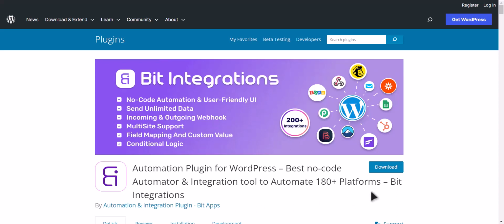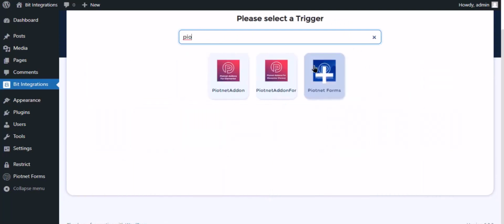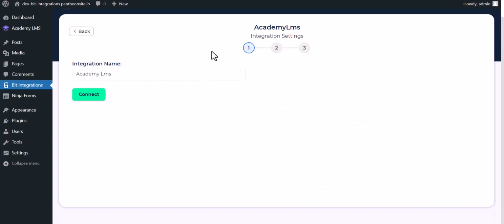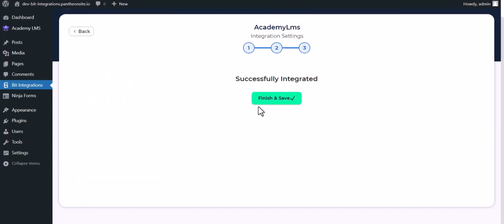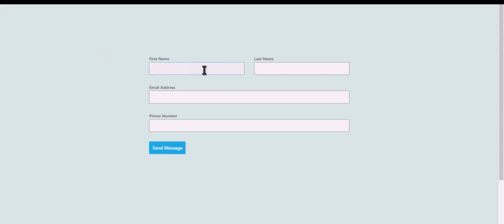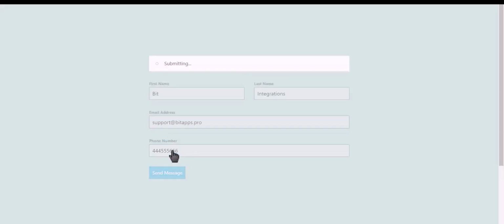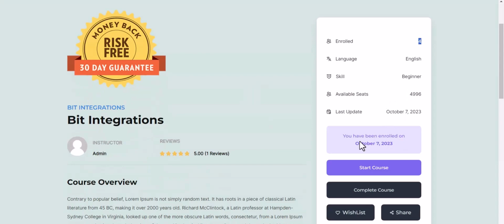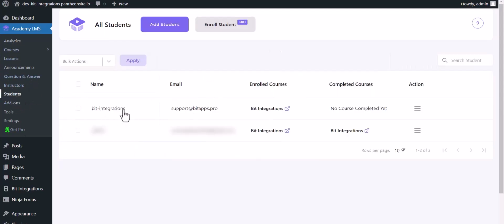Integrating Piotnet Forms with Academy LMS | Step-by-Step Tutorial | Bit Integrations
🔗 Ready to enhance your online learning experience? Join us on our YouTube channel for an in-depth tutorial where we unveil the seamless integration of Piotnet Forms with Academy LMS, a comprehensive learning management system. Learn how to effortlessly connect these two tools using the Bit Integrations WordPress plugin.

Follow along as we guide you through the step-by-step process of integrating Piotnet Forms with Academy LMS, enabling you to streamline your course enrollment and management. Say goodbye to manual data transfers and welcome automated workflows for enhanced efficiency in managing your online courses.

Key Highlights:
✅ In-depth walkthrough for integrating Piotnet Forms with Academy LMS using Bit Integrations for WordPress.

Whether you're an educator, business owner, or course creator, this integration empowers you to seamlessly merge Piotnet Forms with Academy LMS. Watch now to revolutionize your online learning efforts!